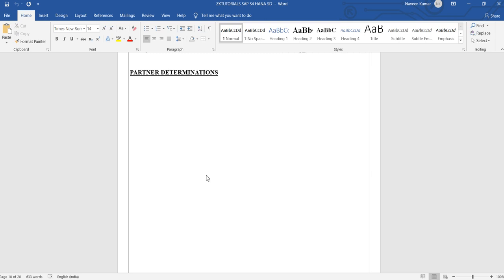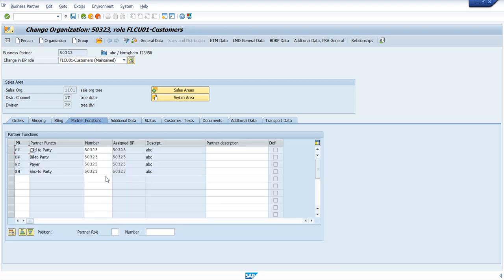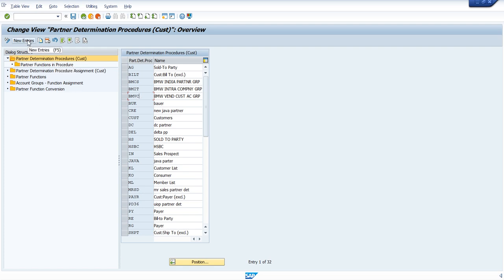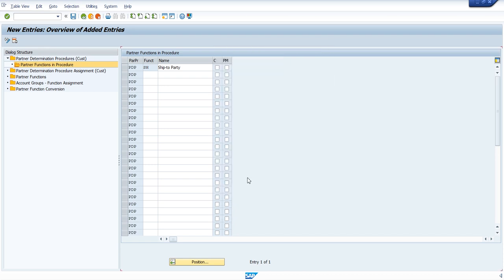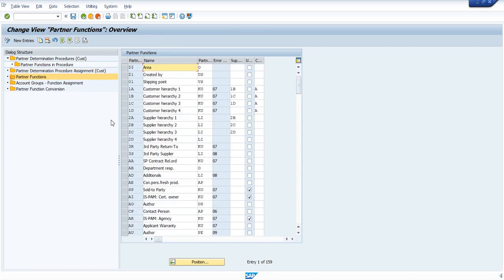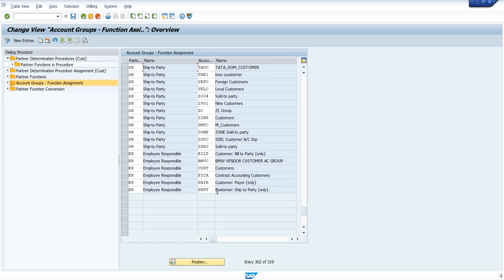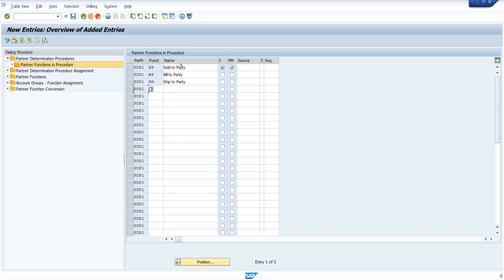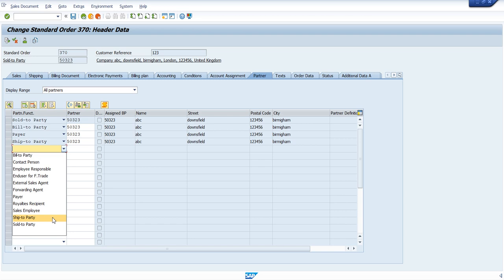41 SAP SD PARTNER DETERMINATION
41 SAP SD PARTNER DETERMINATION